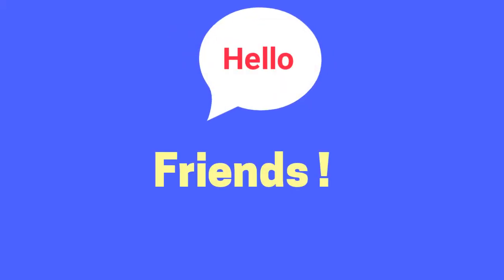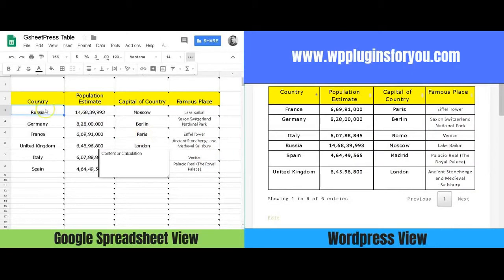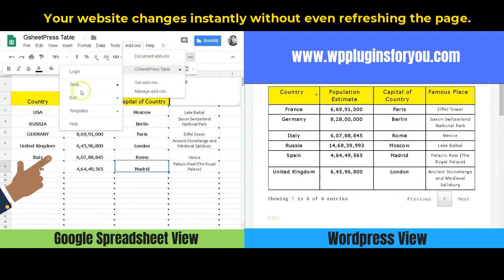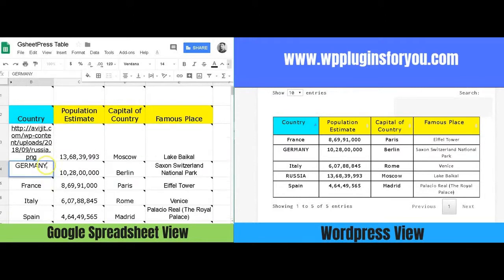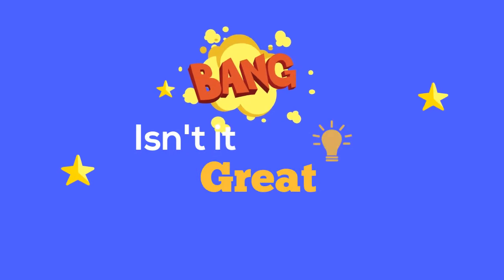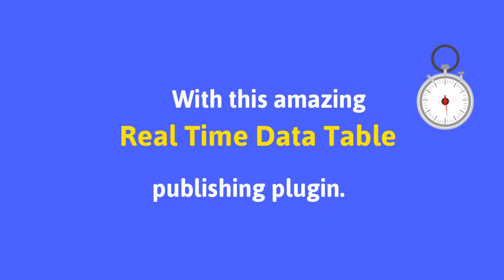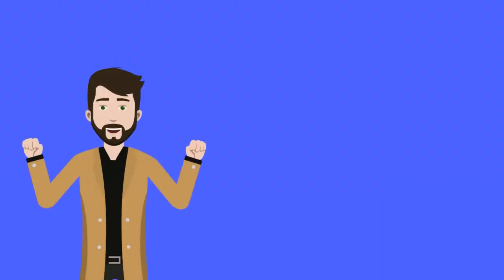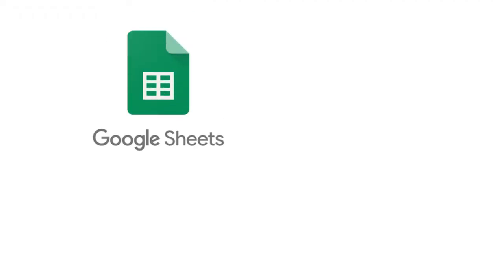How to publish real time table in wordpress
GSheetPress WordPress plugin works with its Google Spreadsheet Addon to provide user an easy way to publish Google sheet table in real time on WordPress